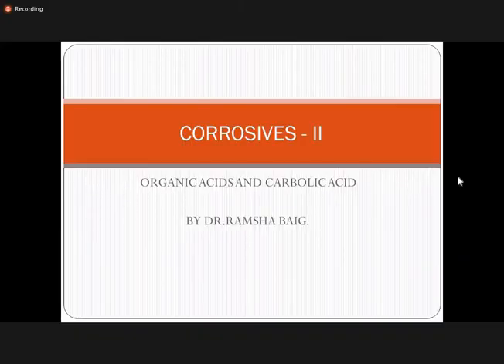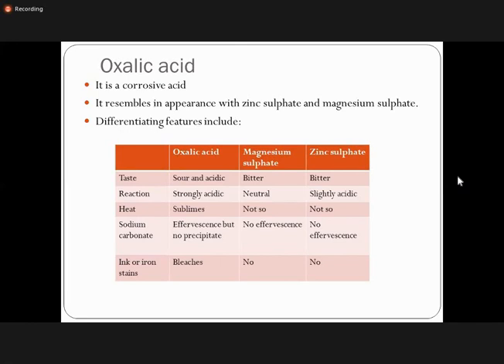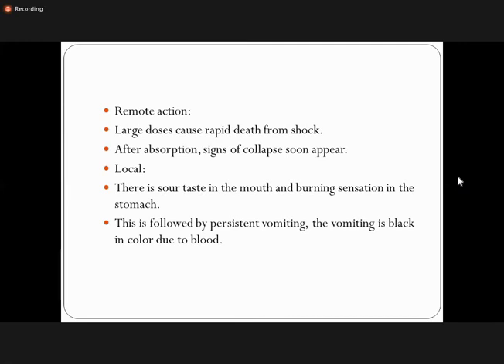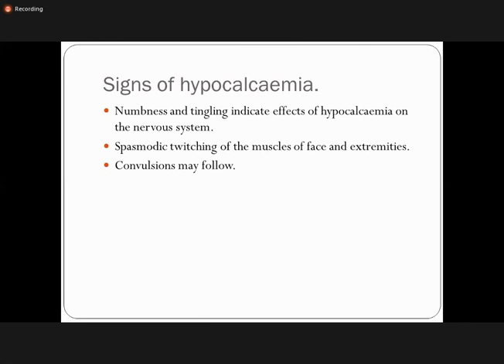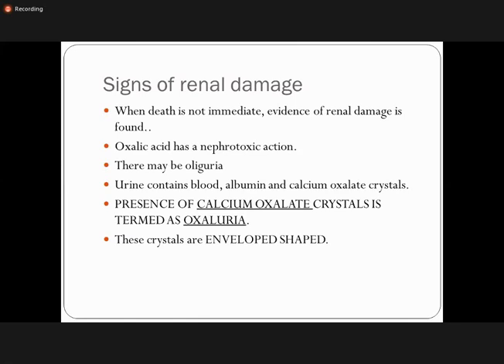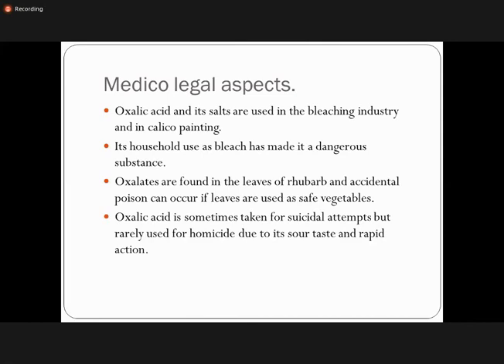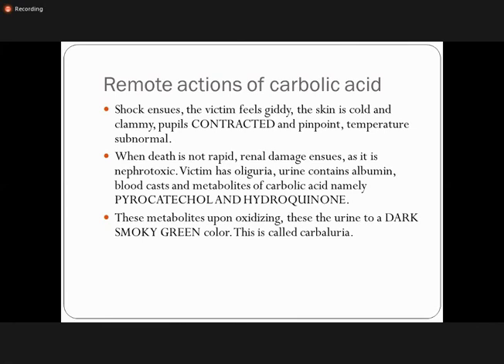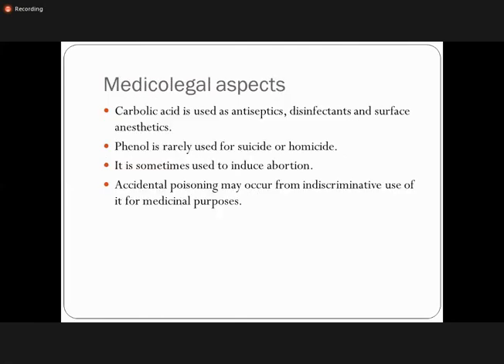Corrosive Poisoning | Part 2 | Forensic Medicine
Corrosive Poisoning 2
Dr Ramsha Urooj